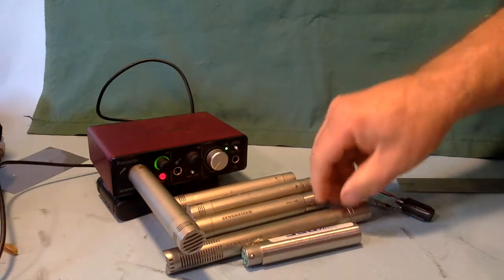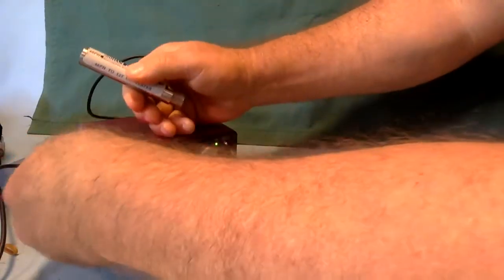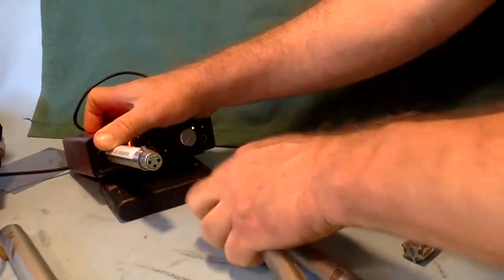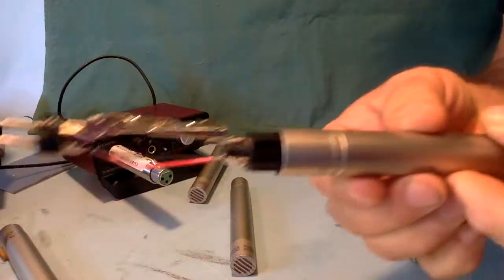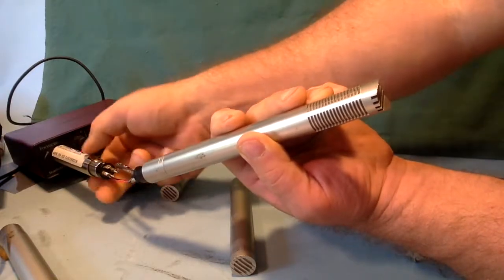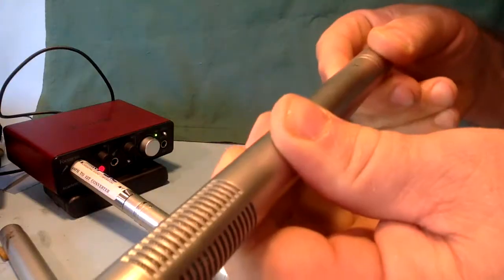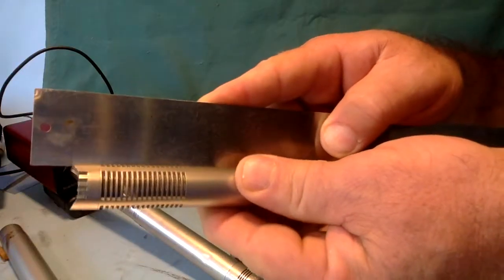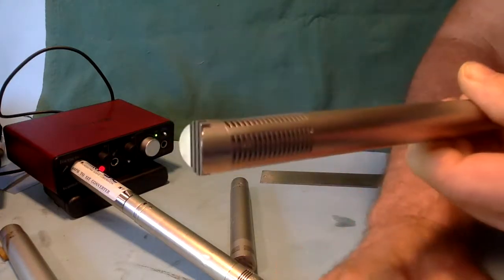MKH435T reverse polarity demo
This microphone has its T-power polarity reversed, rendering it permanently out of phase with other microphones, unless phase is corrected at a mixing console or with a barrel adaptor. So to have this microphone play well with others, it requires a specially wired T-power adaptor, or a normal adaptor and a phase invertor.